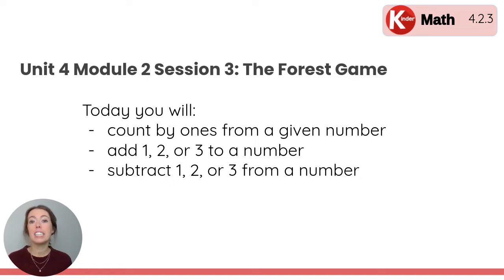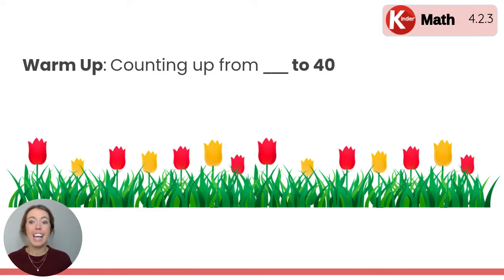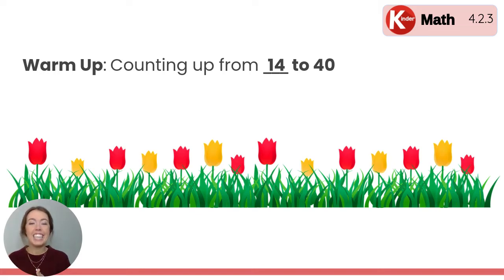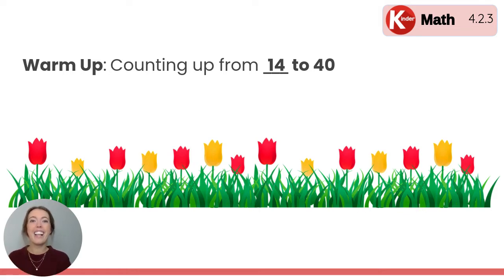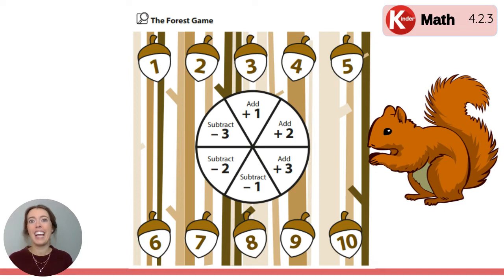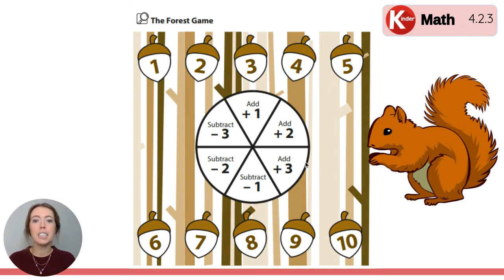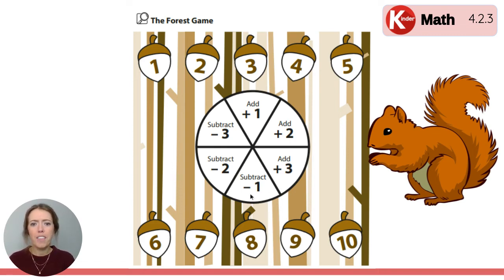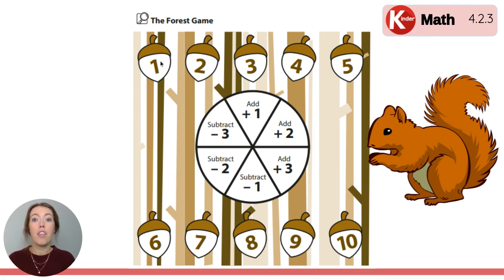K Math U4 M2 S3 Intro